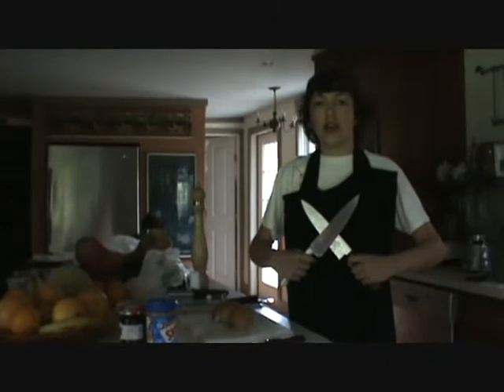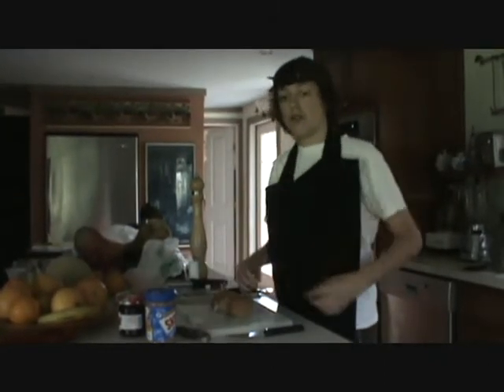Alan Rickman Audition Tape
Alan Rickman auditioning for a new bio-pic.